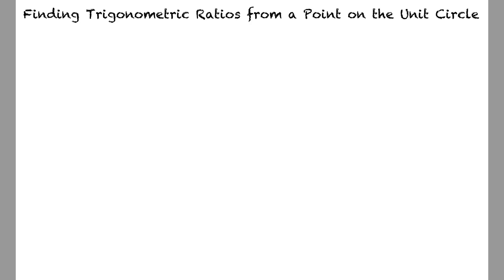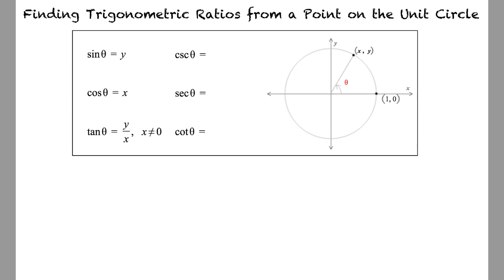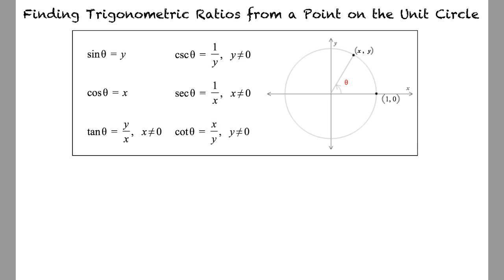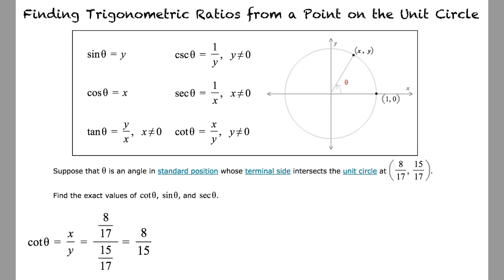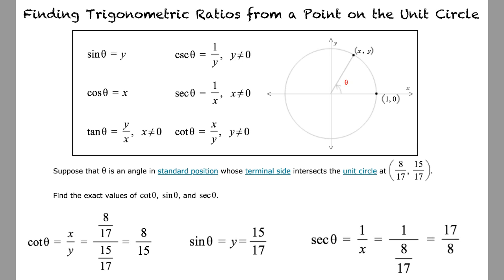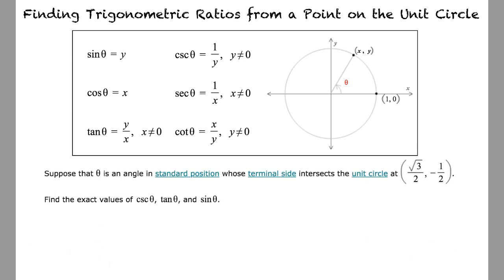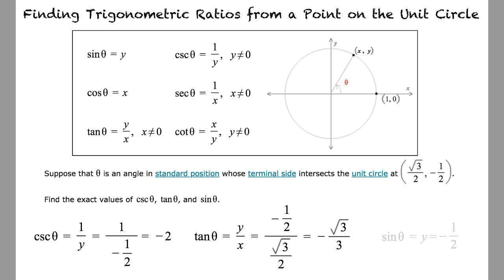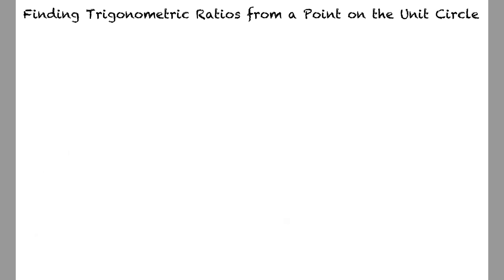Topic: Finding Trigonometric Ratios from a Point on the Unit Circle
This is a topic level video of Finding Trigonometric Ratios from a Point on the Unit Circle for ASU EdX.

Join us!